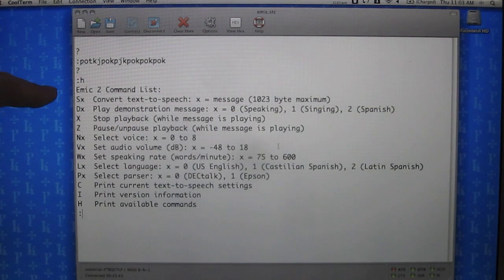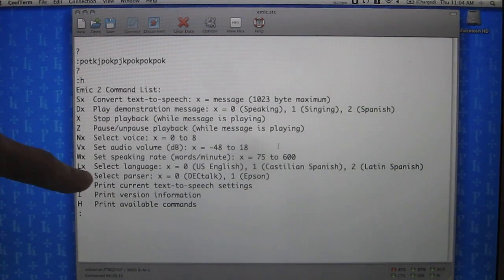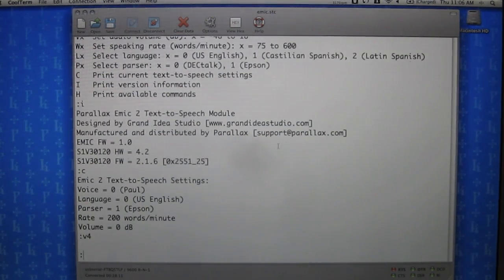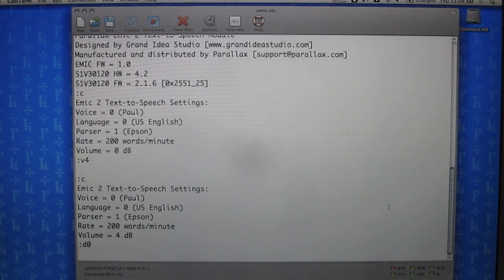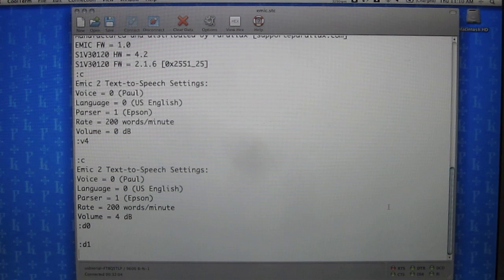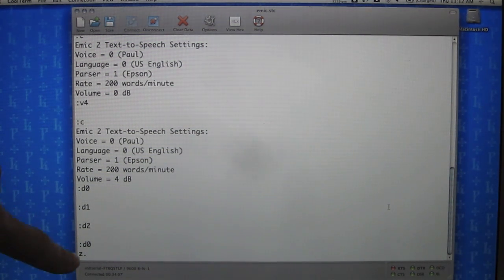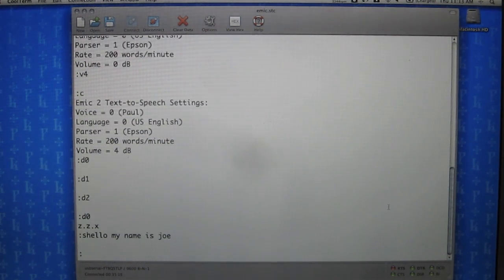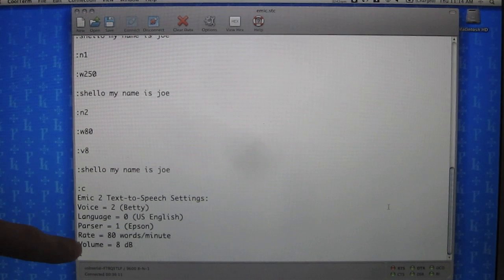Emic 2: Command Set Demonstration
Demonstrating the available commands of the Emic 2 Text-to-Speech module. The Emic 2 in this video is running a beta version of firmware - the commands/features have changed slightly in the production version.